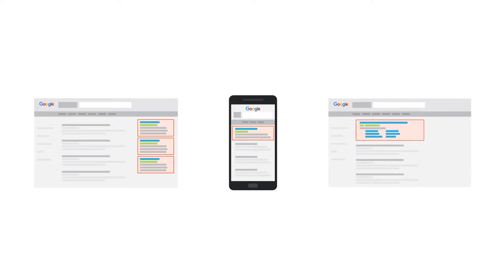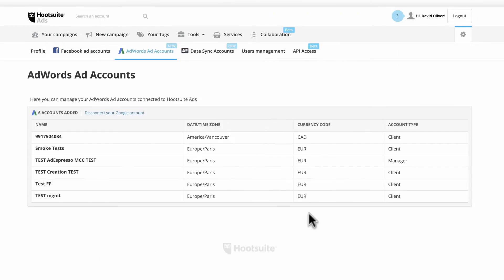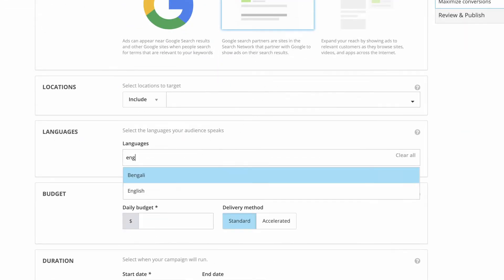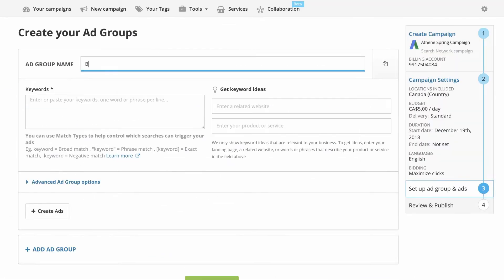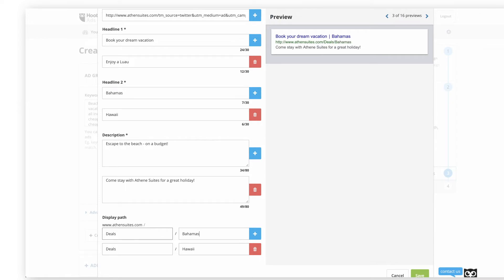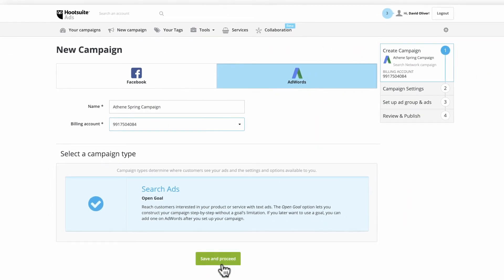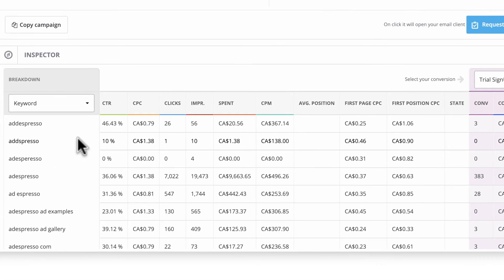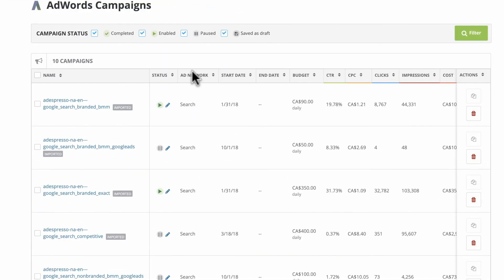Creating and Managing Google Ads with Hootsuite Ads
You can now create and manage Google Search campaigns using Hootsuite Ads. Hootsuite Ads offers simplified campaign creation AND lets you manage your Google Ads, alongside Facebook and Instagram, using a standardized interface. You can quickly shift budget toward better performing venues, and share assets across campaigns and channels. This video will show you how to begin using this powerful new tool.